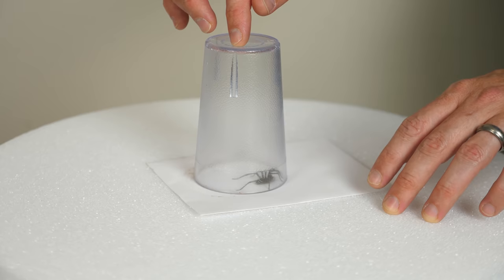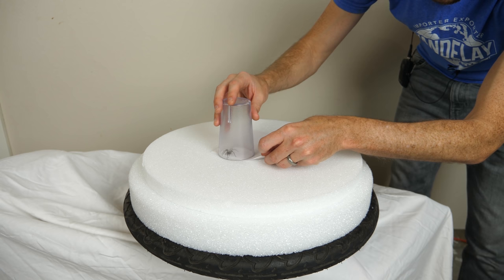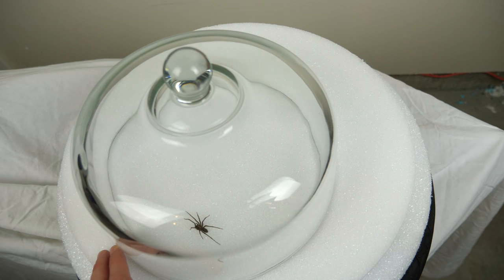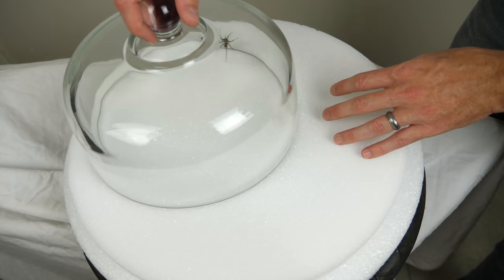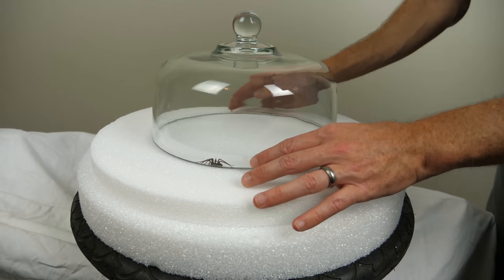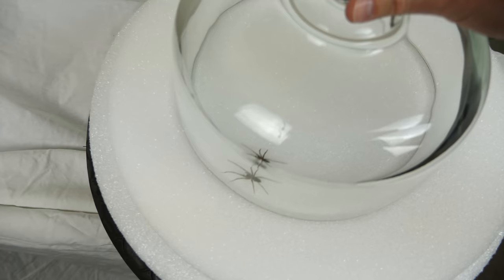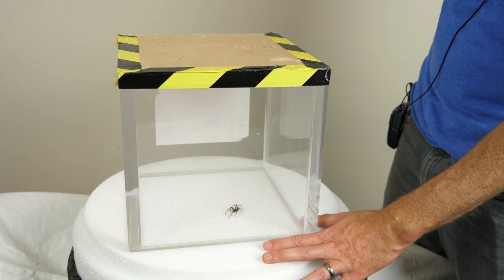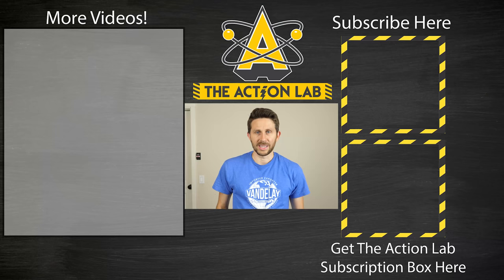Do Spiders Actually Get Dizzy? Spinning a Hobo Spider on a Turntable Then Letting It Try To Walk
In this video I check if a spider can actually get dizzy by putting it on a turntable and spinning it to see if it can walk straight afterwords. Then I talk about what makes us dizzy and how a spider could maybe get dizzy.